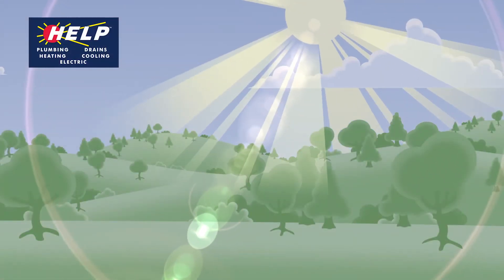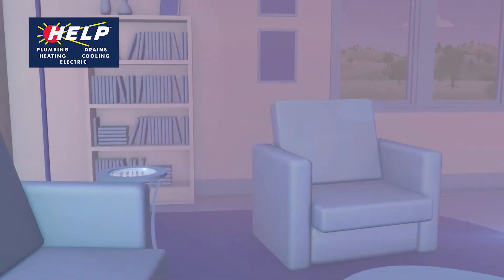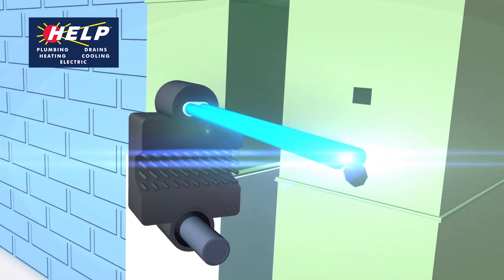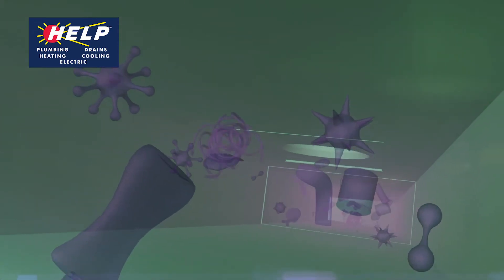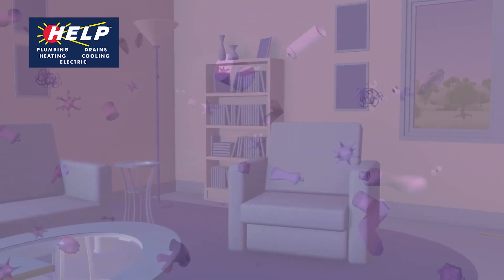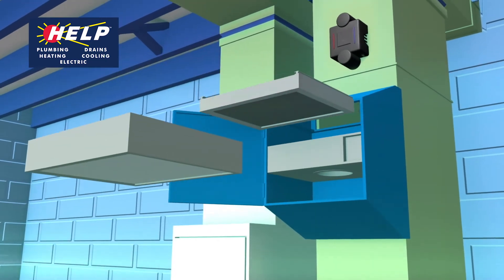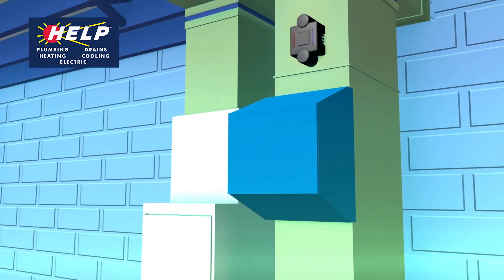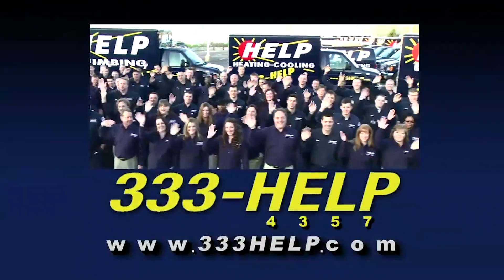Using Ultraviolet Light to Purify Indoor Air | Remove VOCs from Your Home's Air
Remove Virues & Bacteria from your home's indoor air with a UVC Lamp